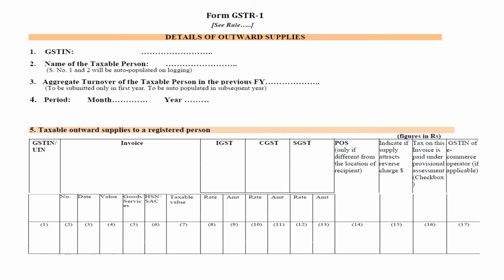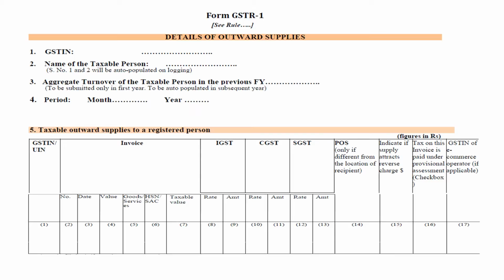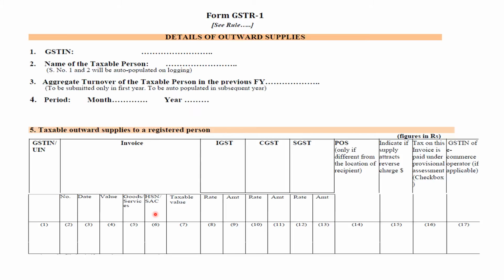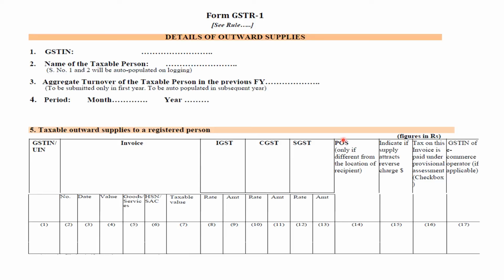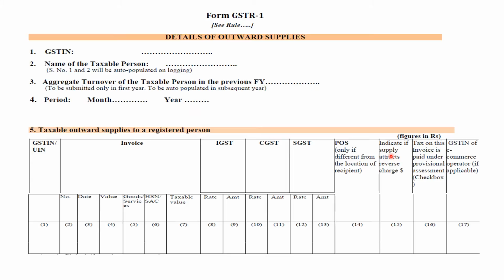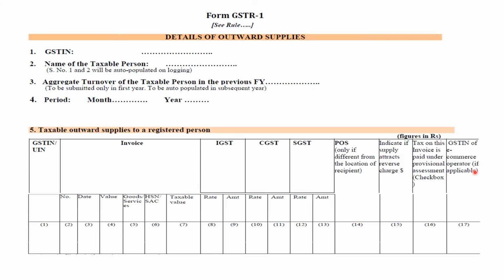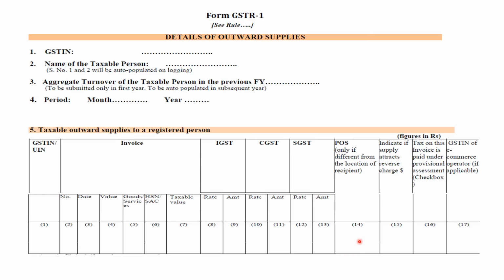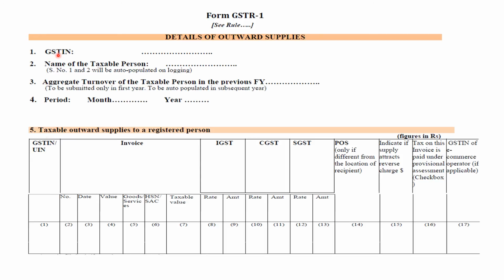GSTR 1: B2B supplies: CA Mayank Wadhera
This video will help you in knowing how to fill B2B supplies details while creating GSTR-1, Return of outward supplies